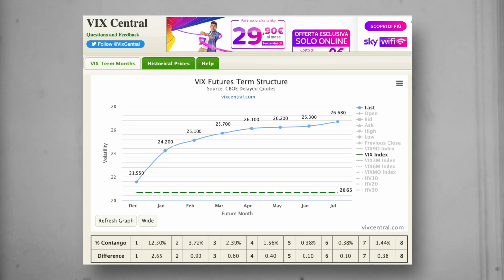Here's why you should be looking at the futures curve's shape